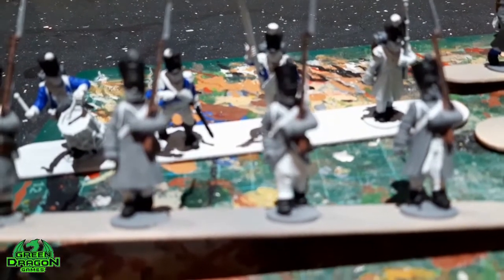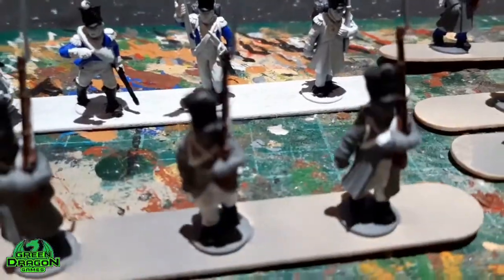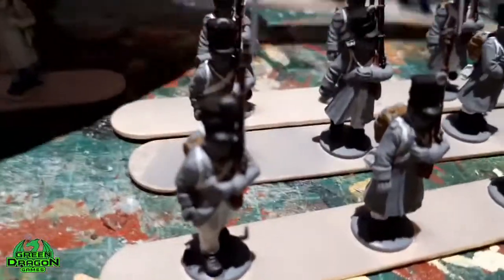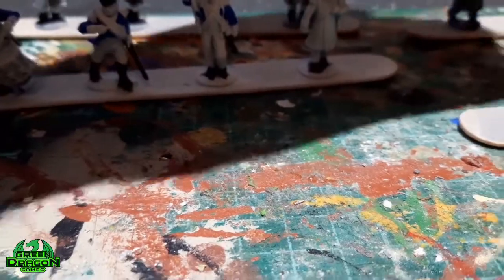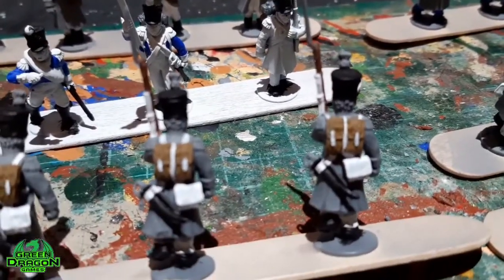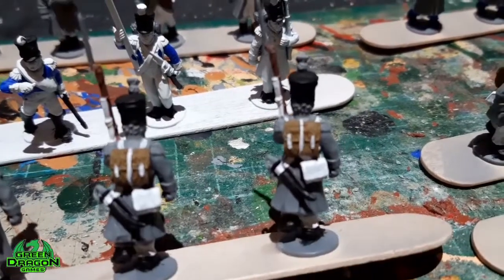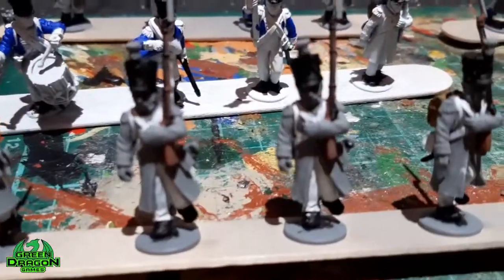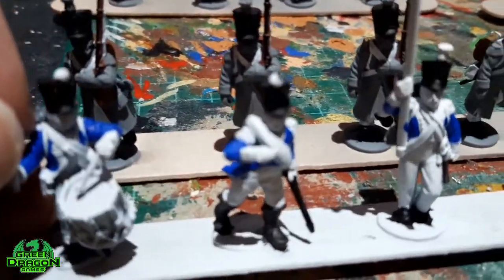Sunday Afternoon Nap 29/09/2019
I show my progress on my next Battalion of French Line Infantry from Warlord Games Napoleonic Waterloo starter set, I hope to heve them finished for next week.